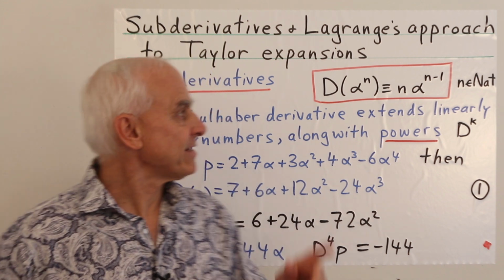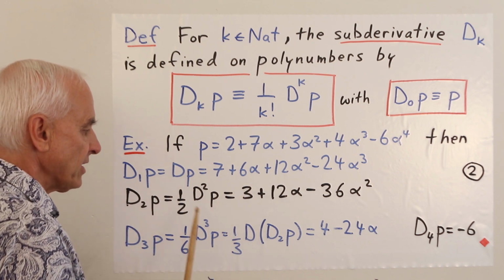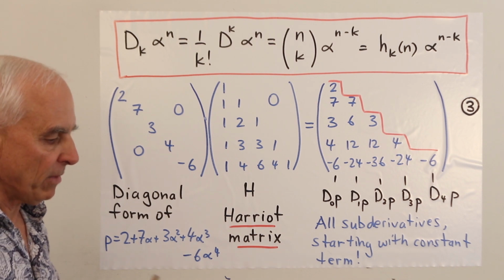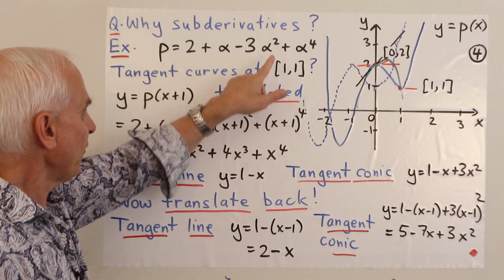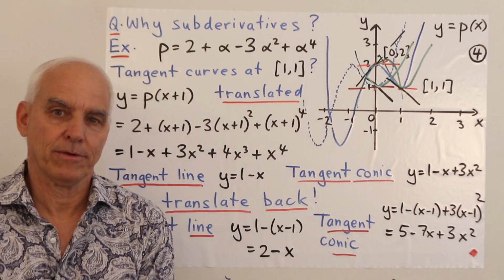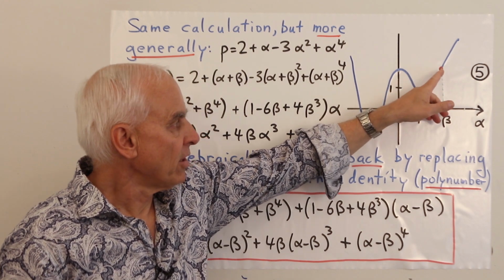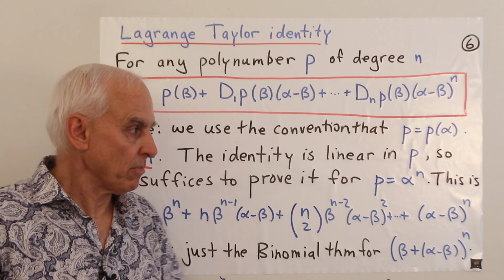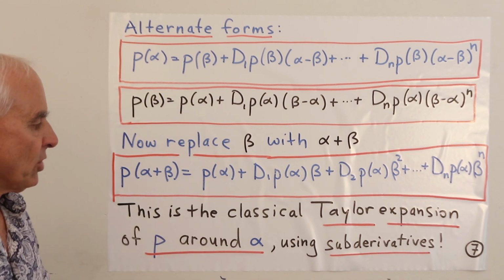Subderivatives and Lagrange's Approach to Taylor Expansions | Algebraic Calculus Two | Wild Egg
The great Italian /French mathematician J. L. Lagrange had a vision of analysis following on from the algebraic approach of Euler (and even of Newton before them both). However Lagrange's insights have unfortunately been largely lost in the modern treatment of the subject. It is time to revive the points of view of Euler and Lagrange --- but in a more modern form, with a clear connection to linear algebra!

A key element of this is to shift from powers D^n of the Derivative operator  D to what we call subderivatives D_n. This turns out to connect more smoothly with the important idea of a Taylor expansion --- expressed in the fashion of Lagrange. This will be really useful in obtaining tangent curves for curves. For us the crucial formula holds for polynumbers, and we call it the Lagrange Taylor identity. This allows us to zoom in to a curve, or function, at any particular point on it, and read off not just a linear approximation (tangent line) but also higher degree approximations.

This video belongs to the Algebraic Calculus Two course, which will at some point appear on the Open Learning platform as a fully fledged online course. The Playlist is

Video Contents (thanks to Lucas Lofaro)

0:00 Intro
0:13 Overview
2:00 Powers of the Faulhaber Derivative
3:34 Definition of Subderivatives
7:01  Calculation Method for Subderivatives
12:28 Differential Nature of Curves
24:00 Extracting Local Information from Curves at General Points
33:16 Lagrange Taylor Identity
37:54 Alternate Forms